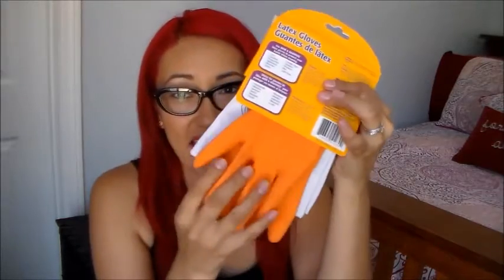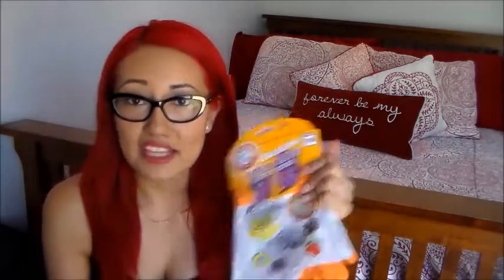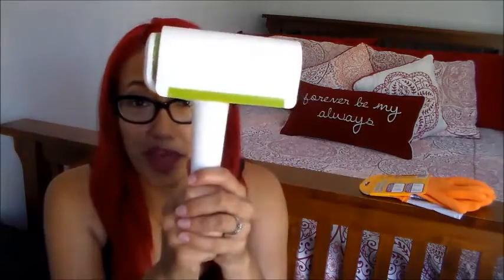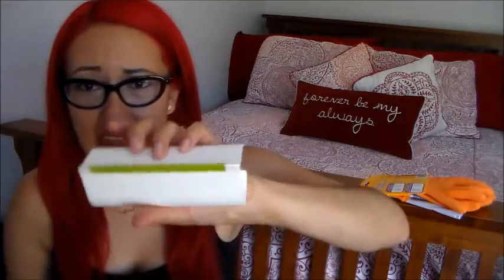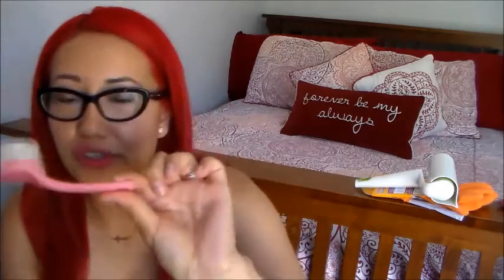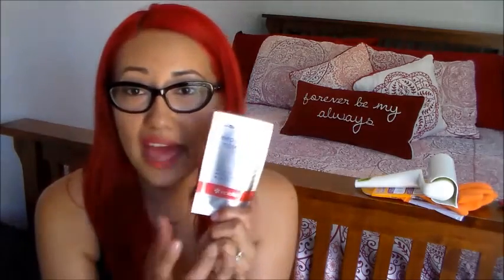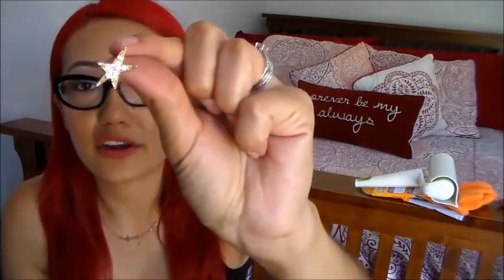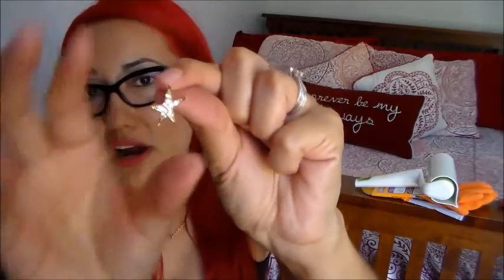June Favorites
Hey guys! Here is my favorites video for the month of June! I realize I talk a lot, forgive me!